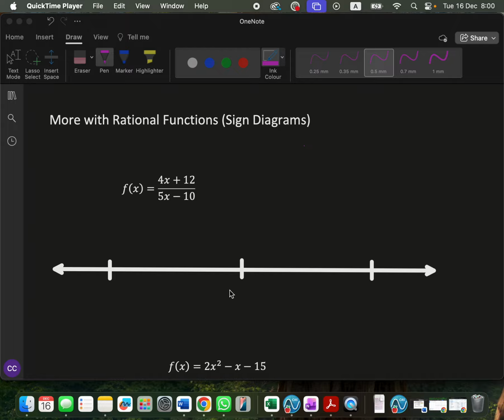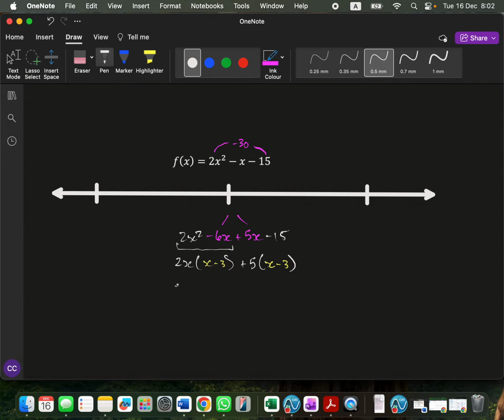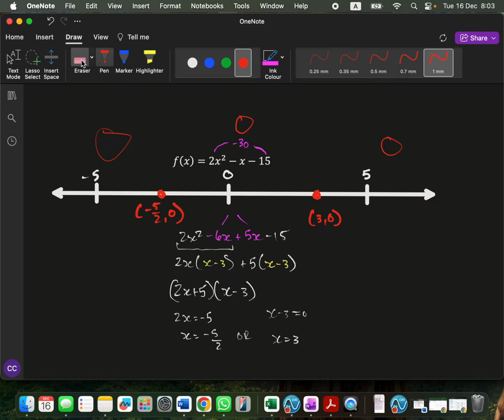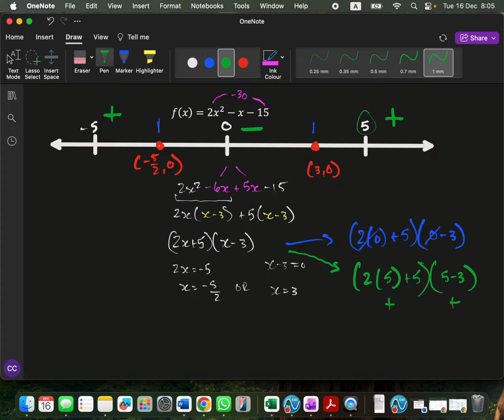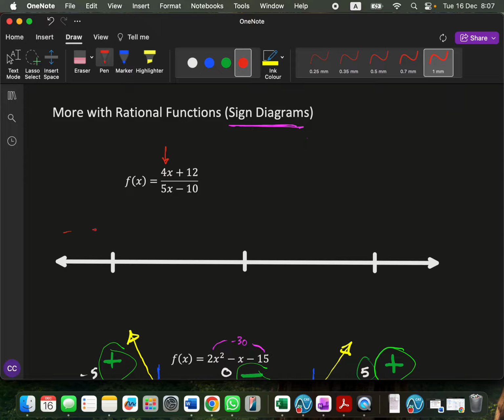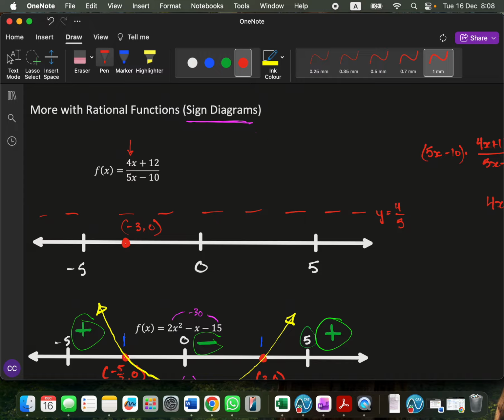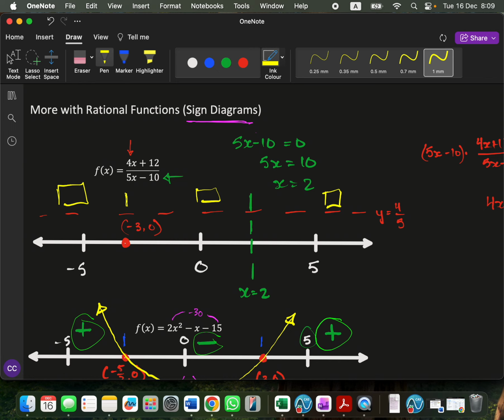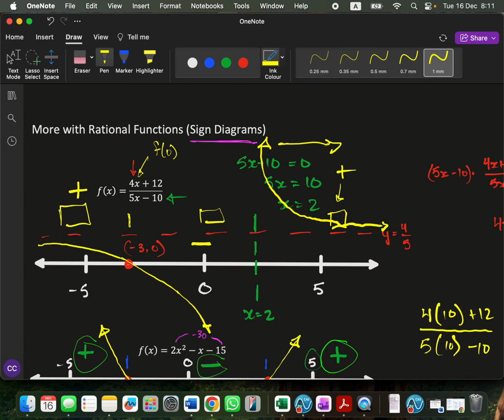More with Rational Functions Sign Diagrams